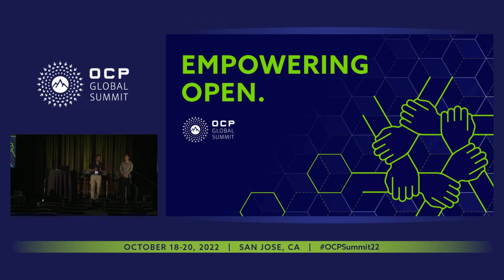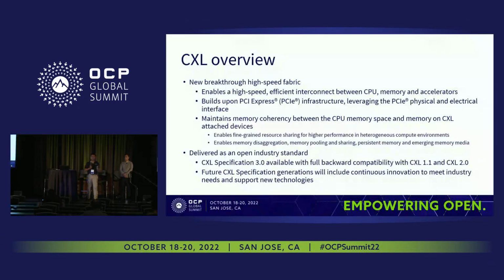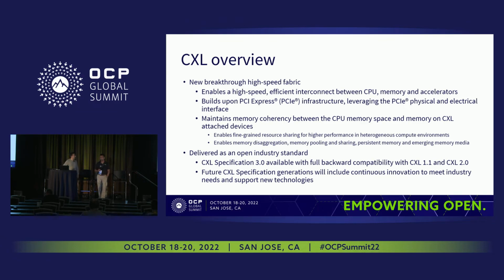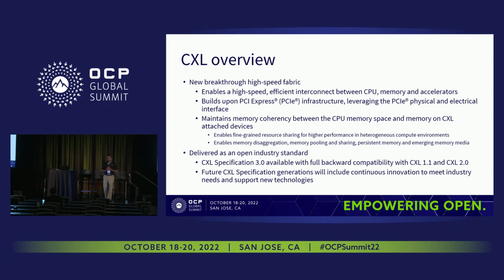Exploring the new features in CXL 3.0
Expanded capabilities for increased scale and optimized resource utilization.

Ishwar Agarwal (CXL Consortium)